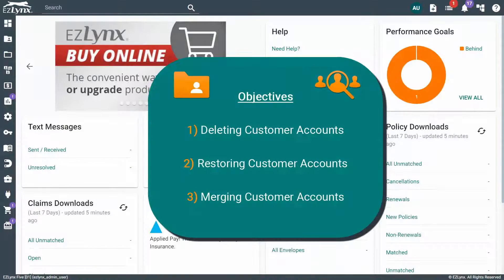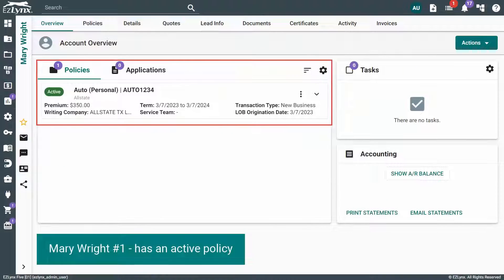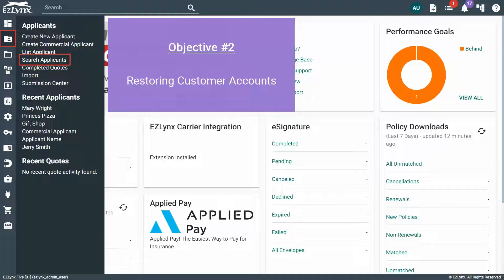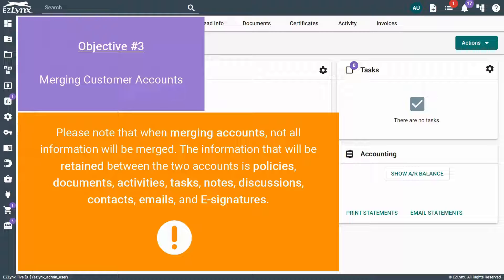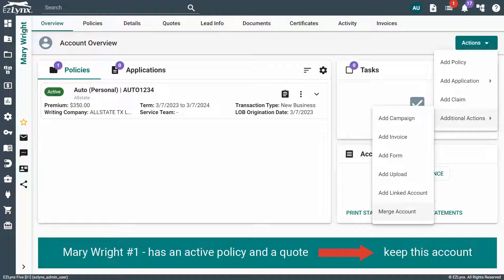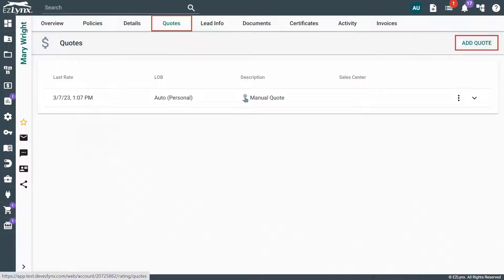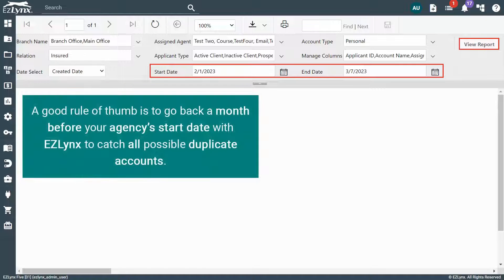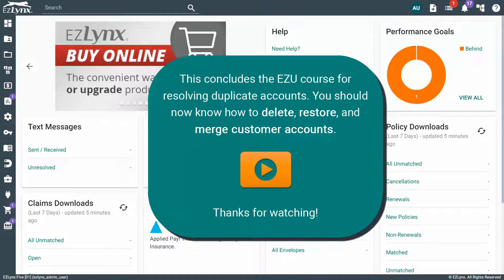EZLynx 5 - Deleting, Restoring, and Merging Applicants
In this training video, we cover how to delete and restore an applicant. We also cover how to merge two applicants into one and what data is saved when you merge them. Check out our EZLynx Basics Playlist to see all the videos you need to master navigating EZLynx!